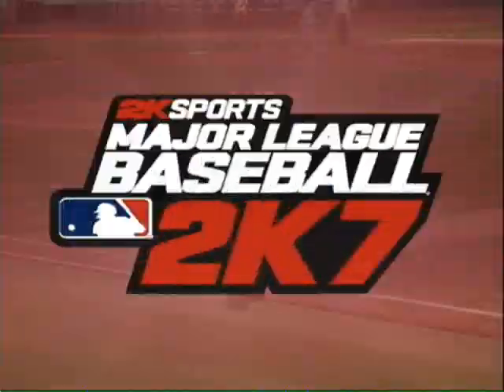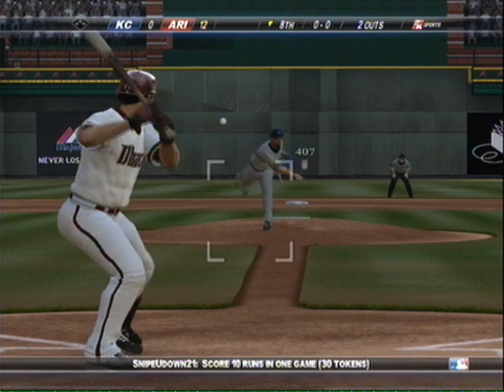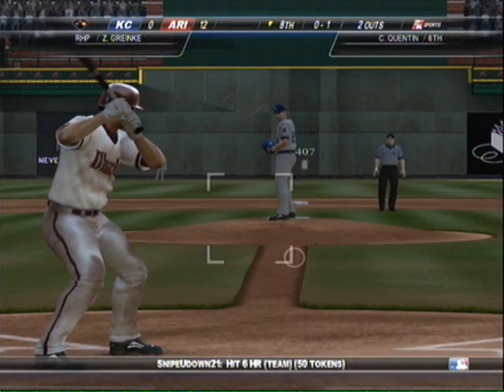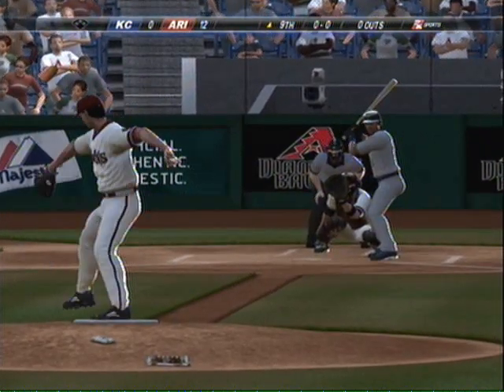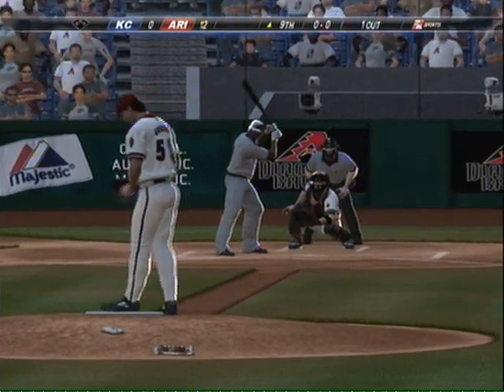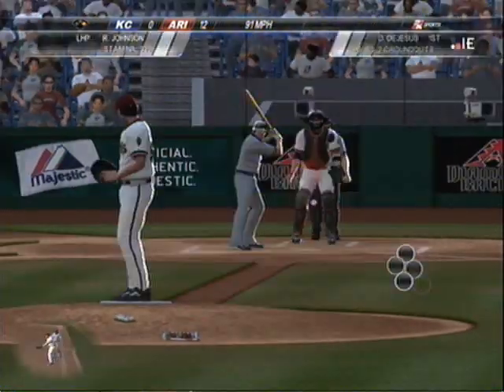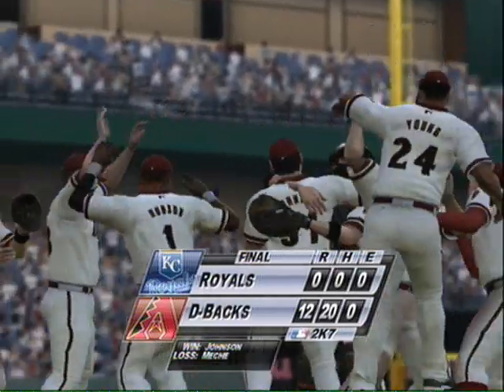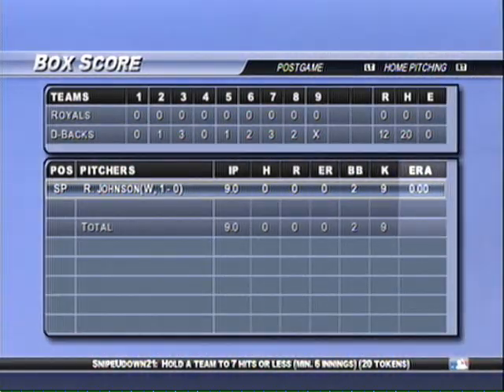No hitter Mlb 2k7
no hitter